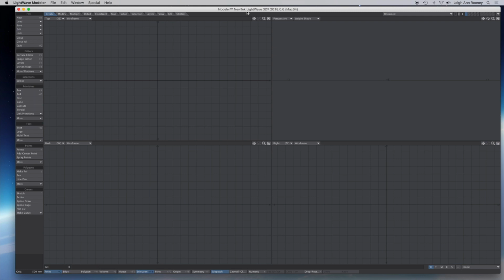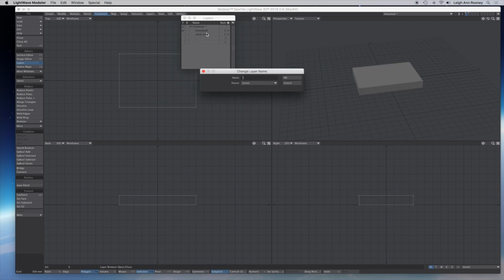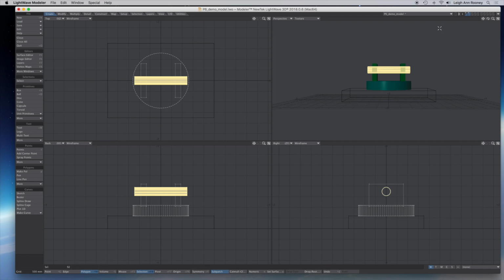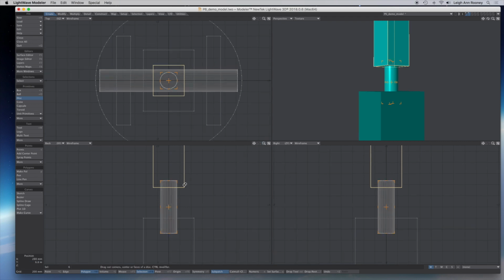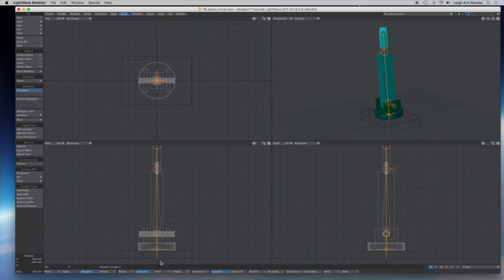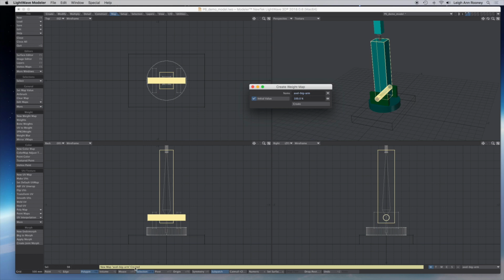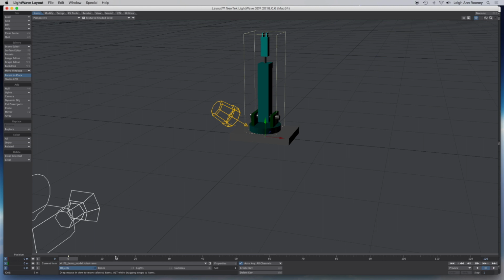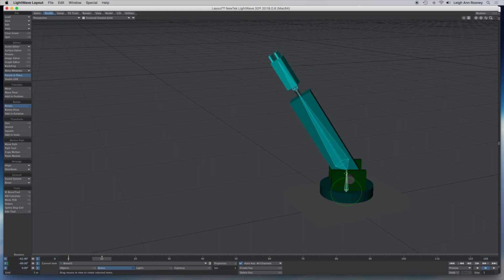(DDSGN 140, P6) Bones & Weights in Lightwave 3D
This project is adapted from one of Brian Martin's, thanks Brian!!!